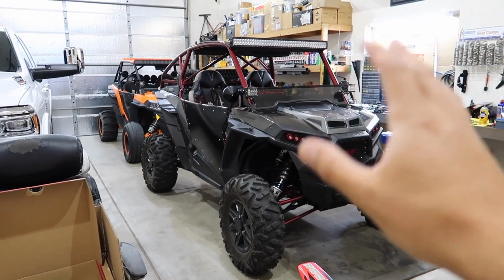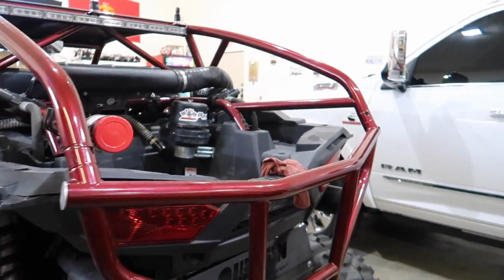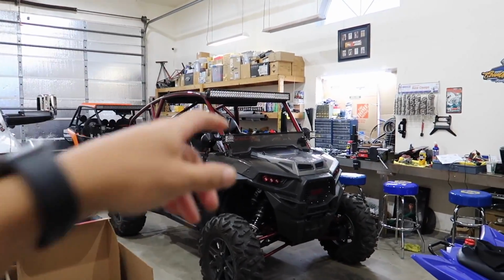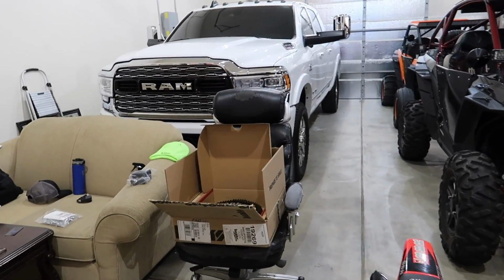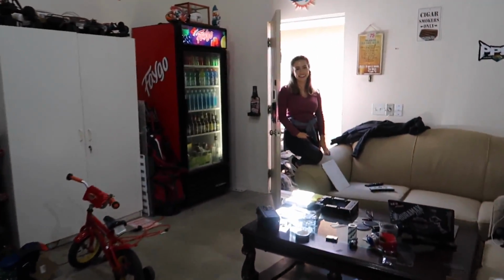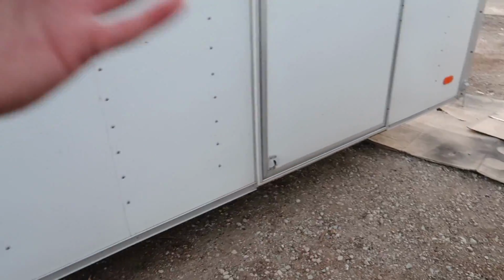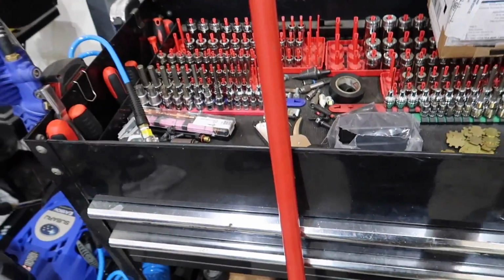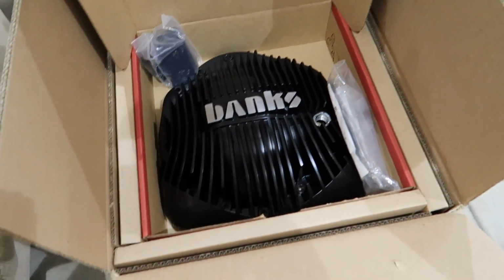Are you desert ready?....The best way to prep for desert season.